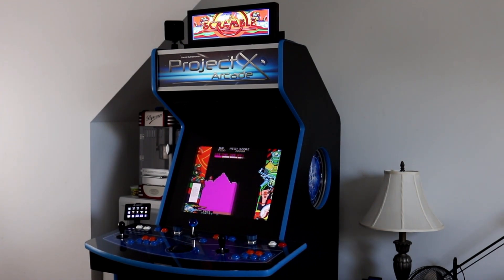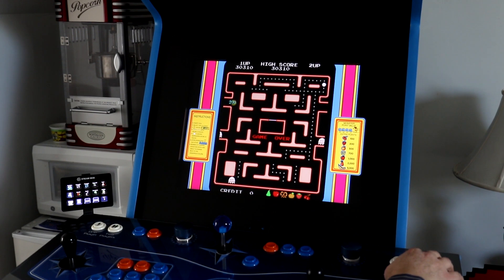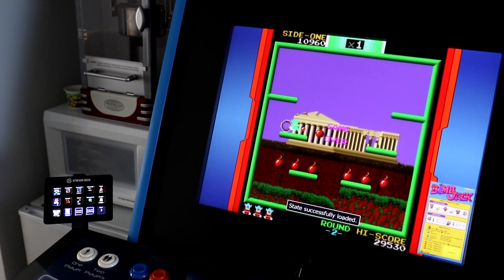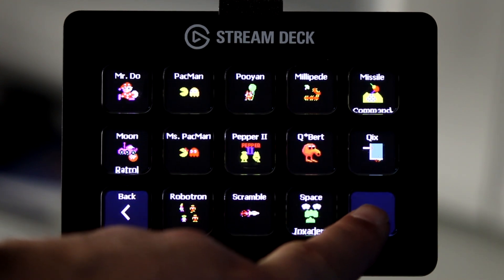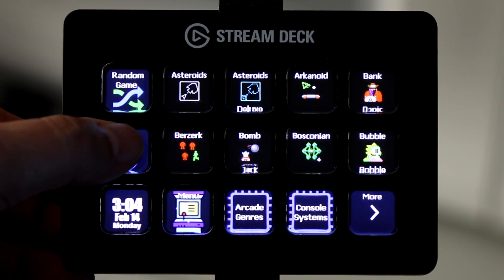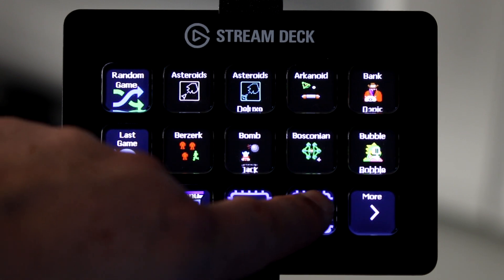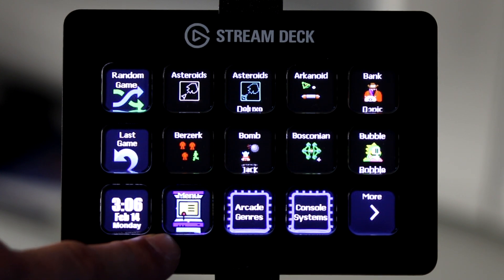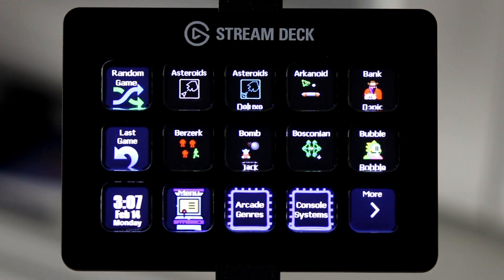arcadeEIP with the Elgato Stream Deck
The Elgato Stream Deck is a programmable button panel that can be tightly integrated with arcadeEIP to provide an exceptionally easy way of accessing games without using on-screen menus.  Just press a button!